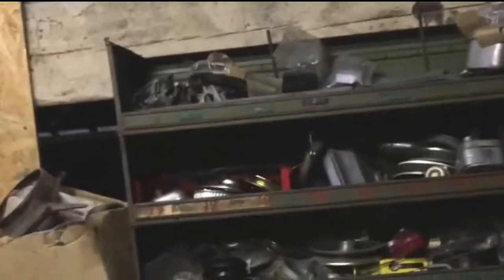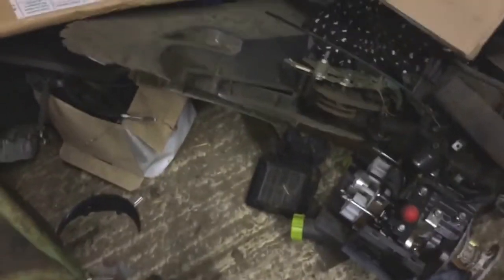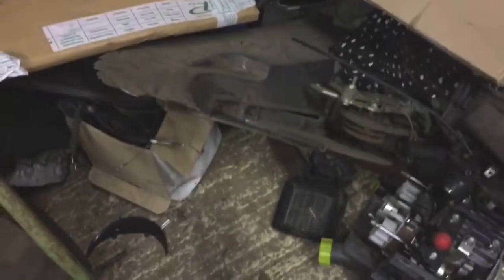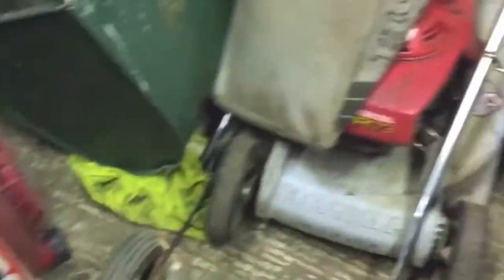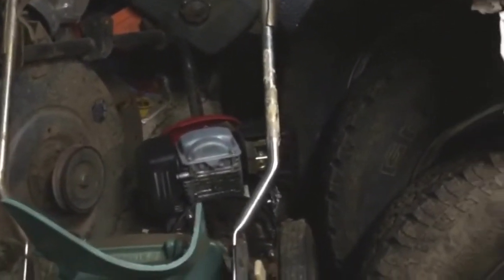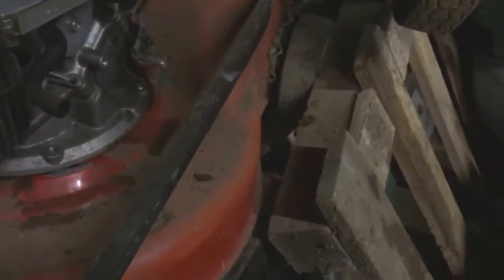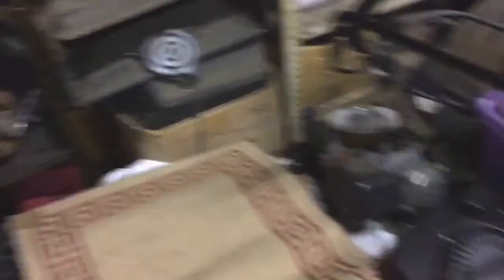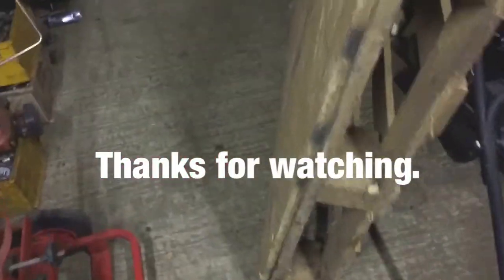Sorting out my storage unit , Lawn mower Graveyard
Hi in this video i show you the state my storage unit is in, its time to sort it.